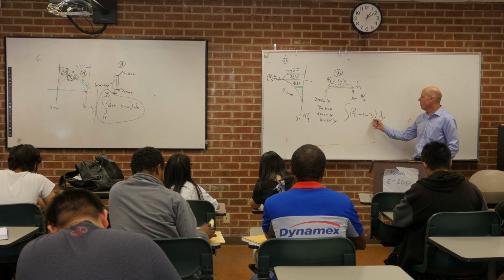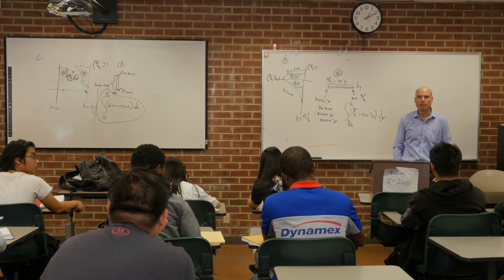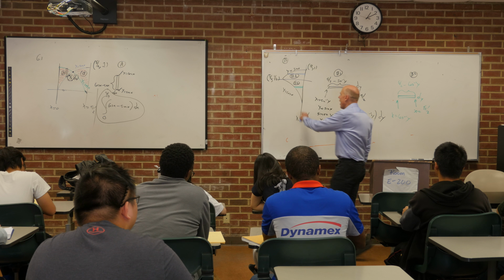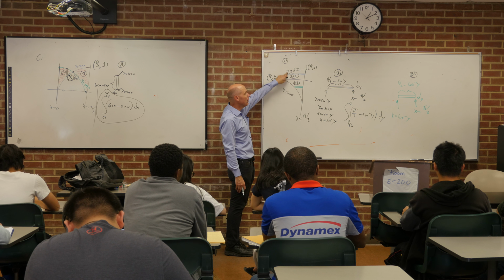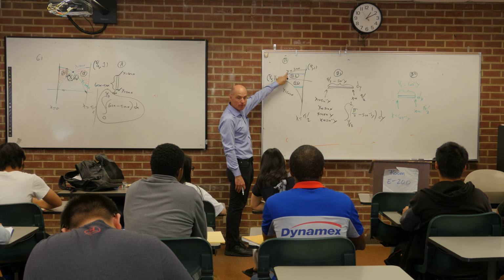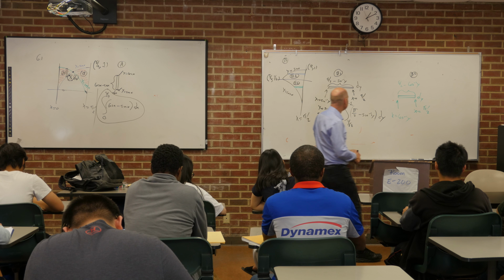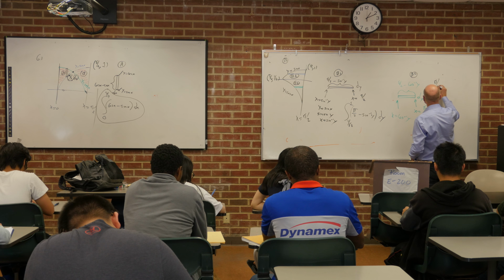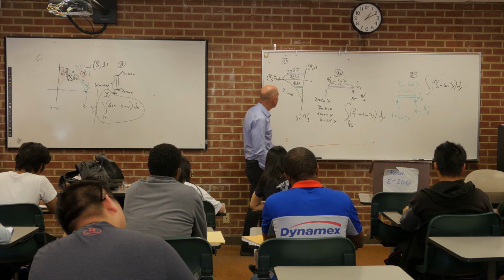Calculus II - [2018.10.8] - Part 2 of 10